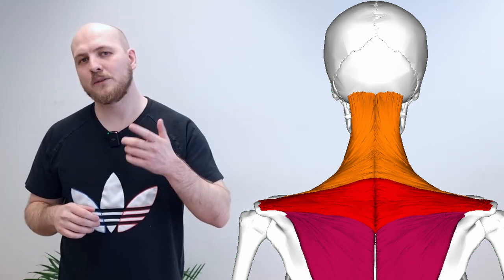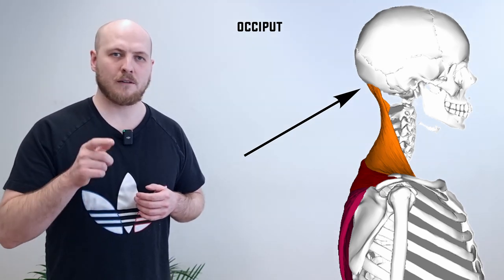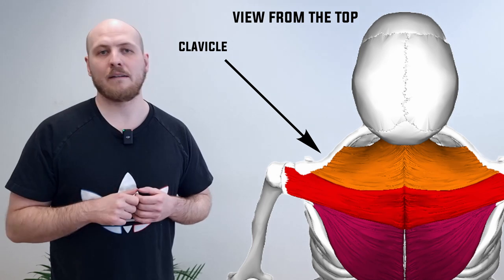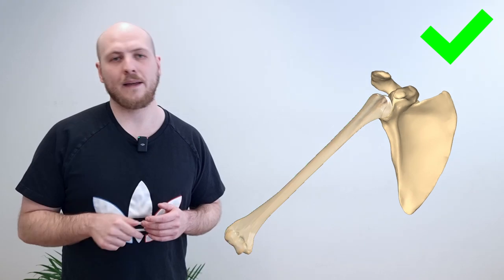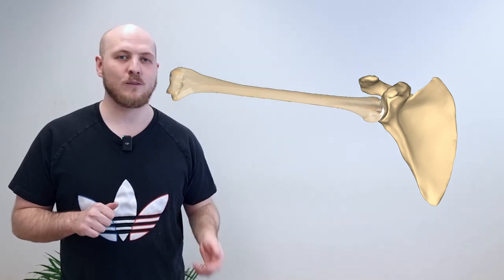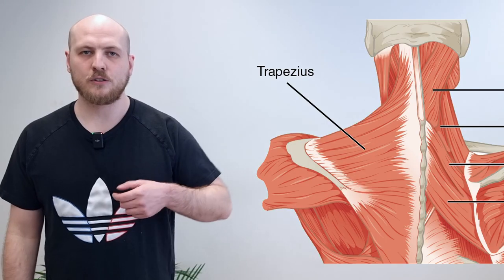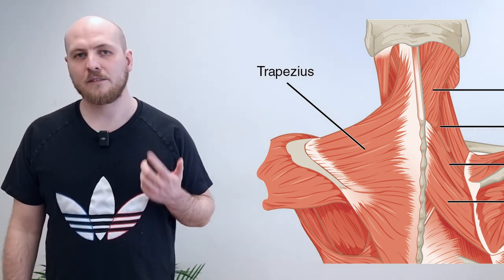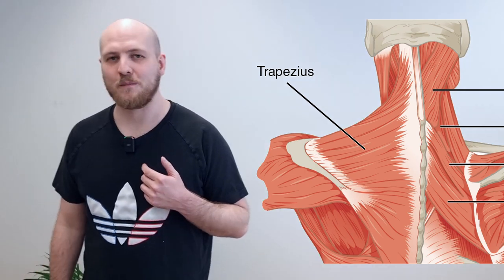Instant neck pain relief & greater mobility: Release upper trapezius muscle tension!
In this video we will teach you an exercise that will increase your neck mobility, help you relieve your neck pain and headaches. This exercise helps you release muscle tension by working on the myofascial and trigger points in the upper trapezius muscle. Enjoy!

This video isn’t giving medical advice, so consult your doctor!
Images used in this video:

Gray382_muscle_temporal.png
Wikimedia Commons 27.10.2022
Background changed

1117_Muscles_of_the_Neck_Upper_Back:
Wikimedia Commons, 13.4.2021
Background changed

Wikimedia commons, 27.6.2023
Changes made: background erased

Trapezius back.png
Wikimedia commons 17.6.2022